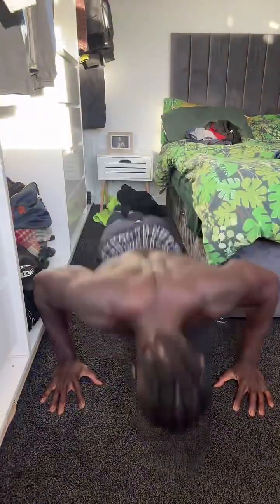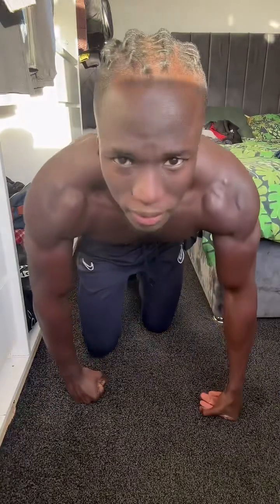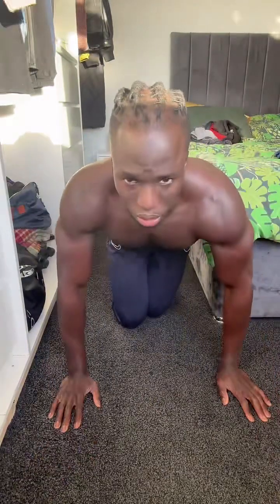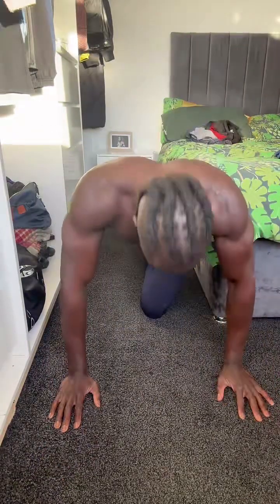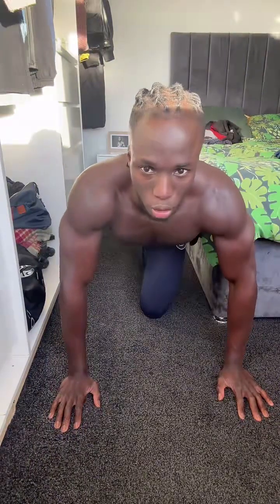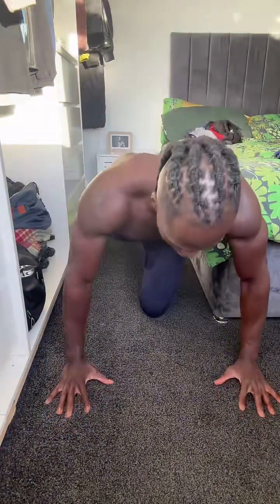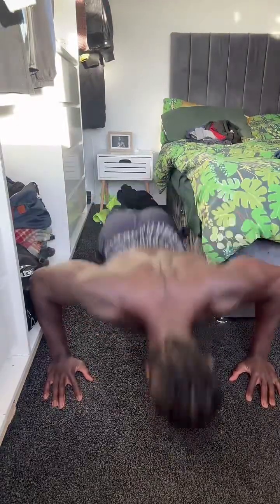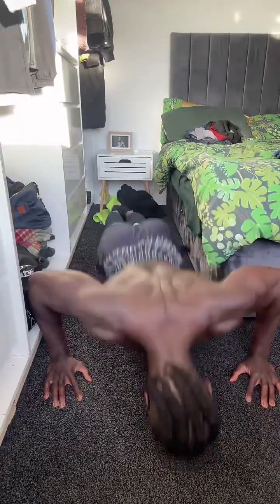Add 5 Live Challenge Day 16 | Push Ups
Workout programme 💪🏿